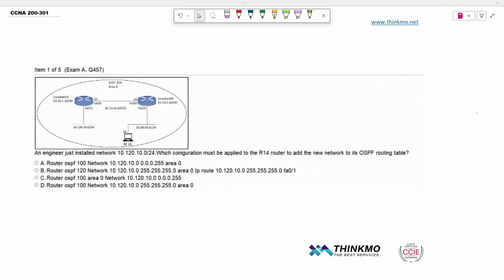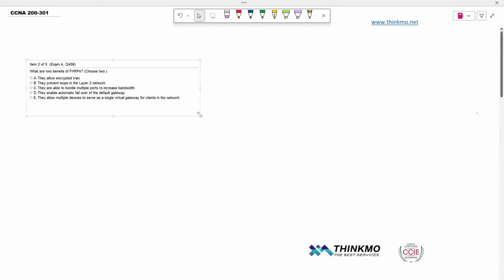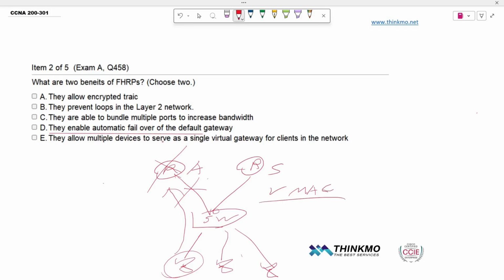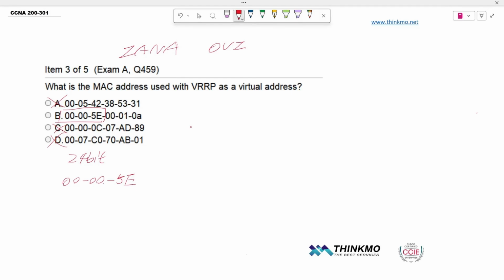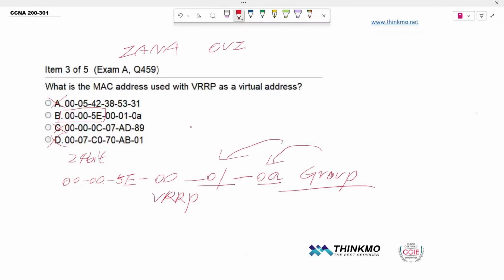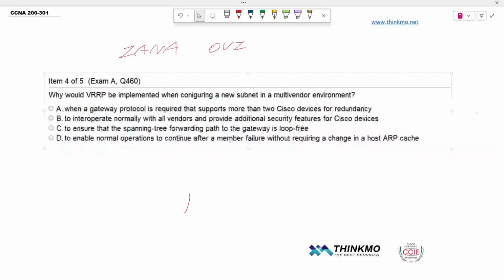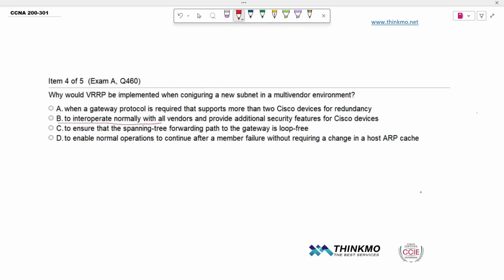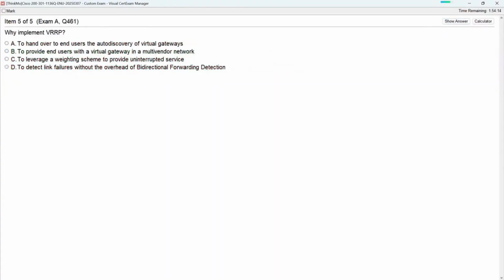Episode 56 | Free Dumps of CCNA | Explanation of CCNA Exam Questions | CCNA 200-301 Complete